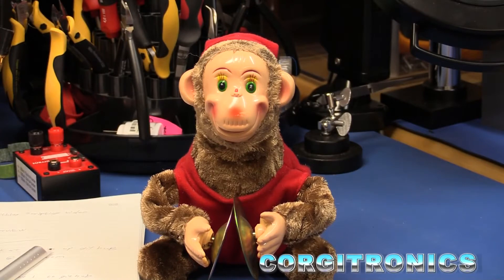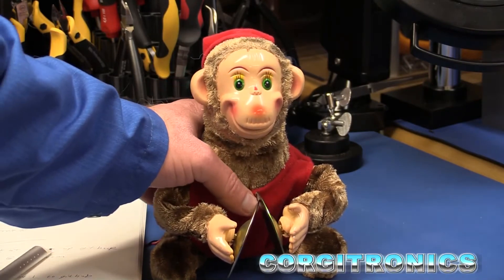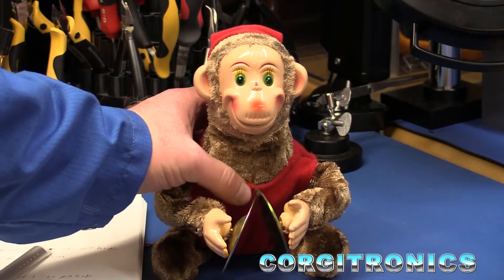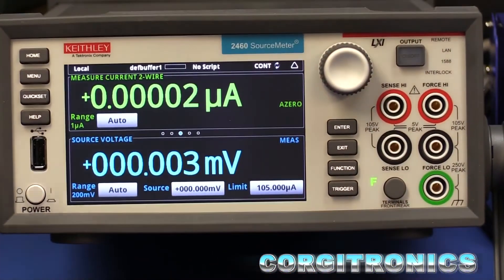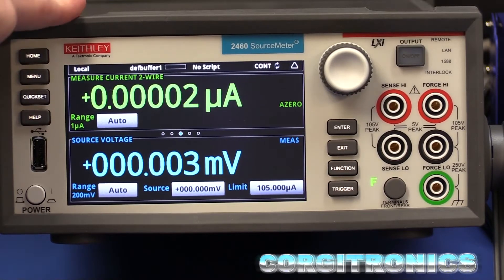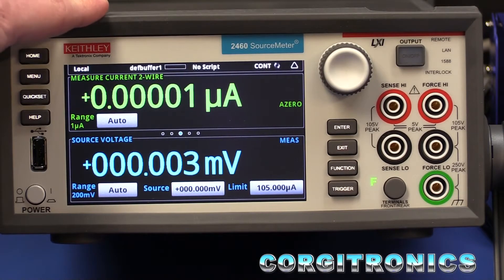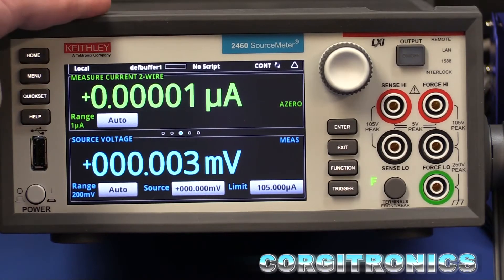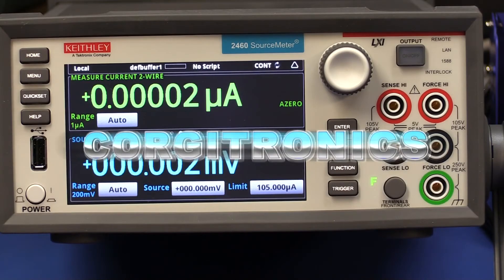New test equipment - Keithley 2460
I picked up a new Keithley 2460, since the Batteriser monkey just couldn't do the job.

This unit has TSP link and can communicate with the 2450 SMU, and both can run scripts, exchanging data!